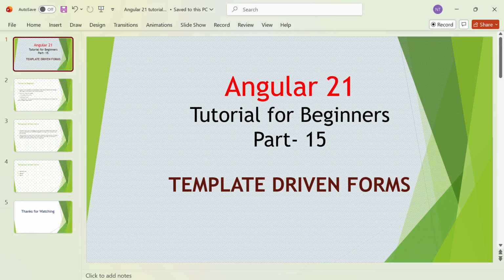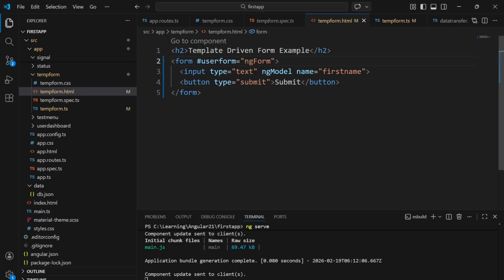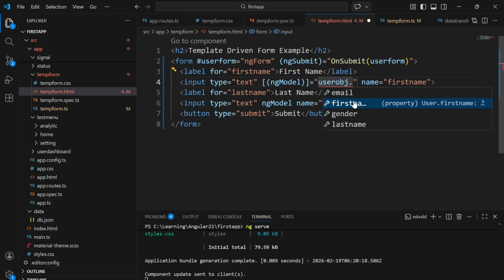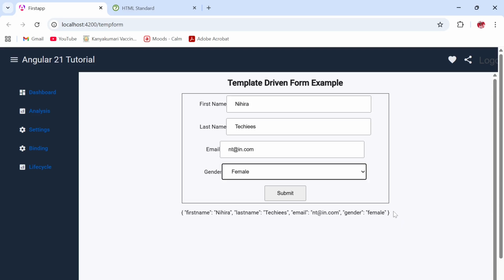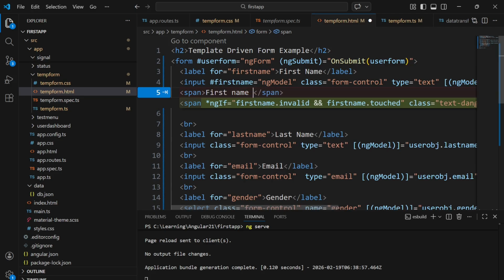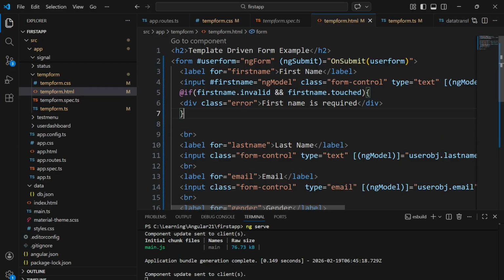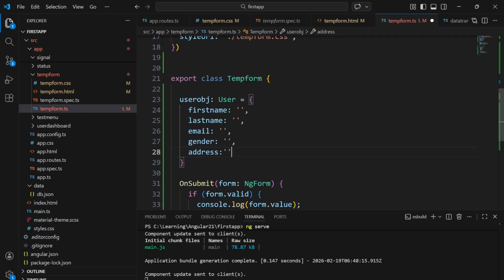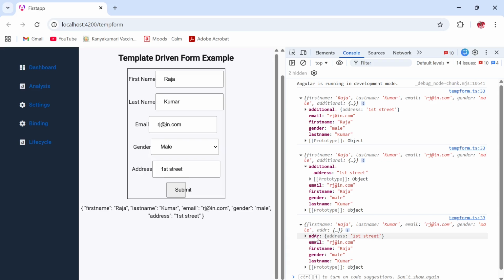Angular form introduction |Template driven form in angular 21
This video explains Template driven form in angular 21